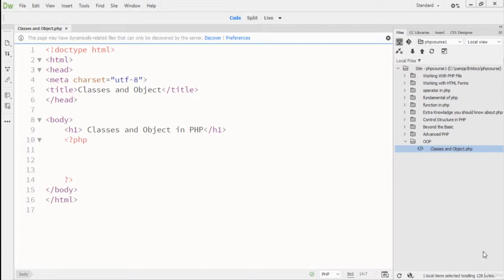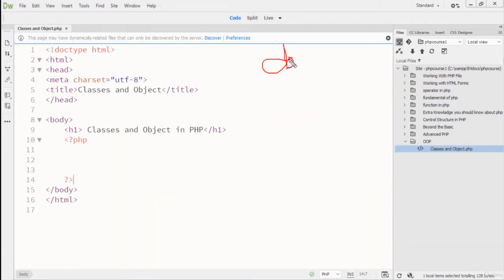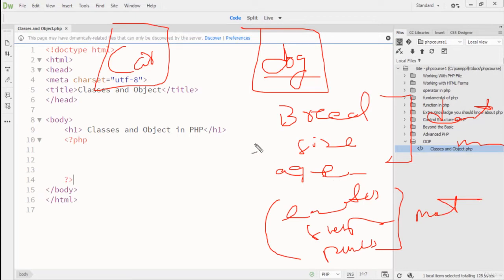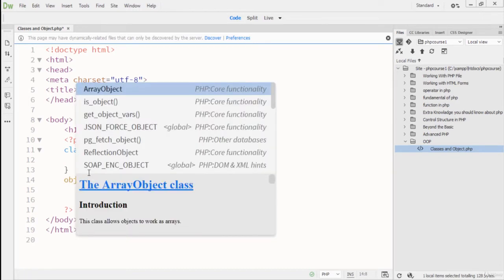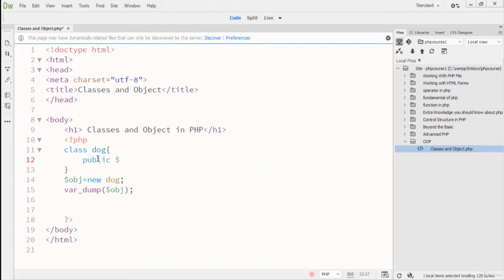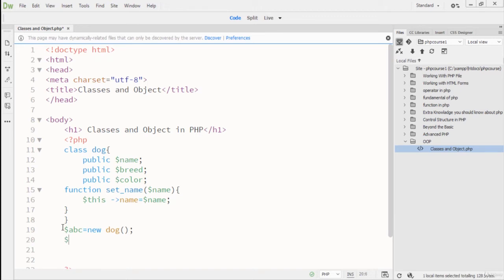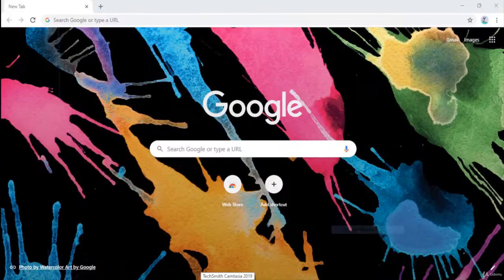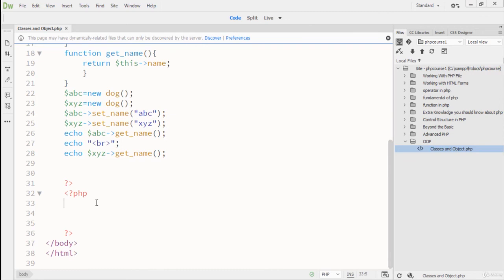10. PHP Create Classes and Object Together | Learn Complete Web Development Course Using PHP/MySQL